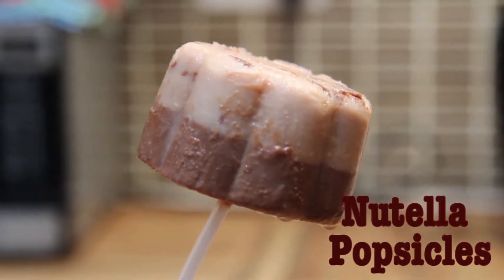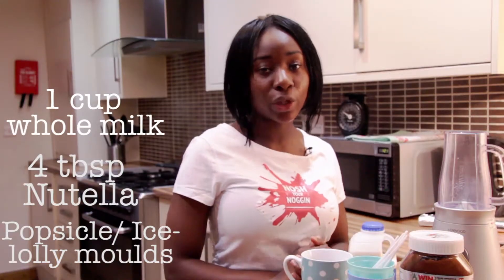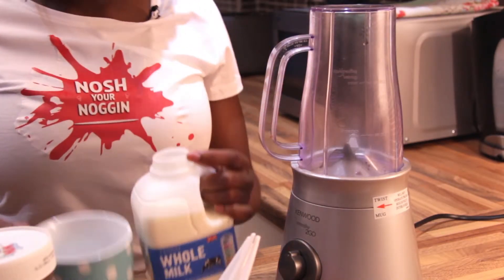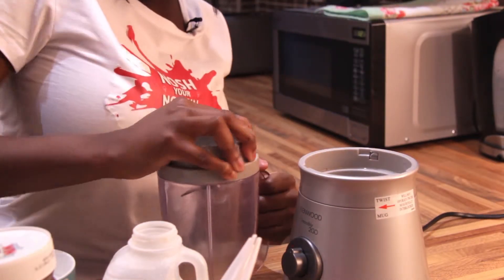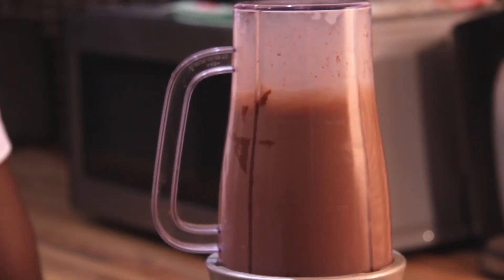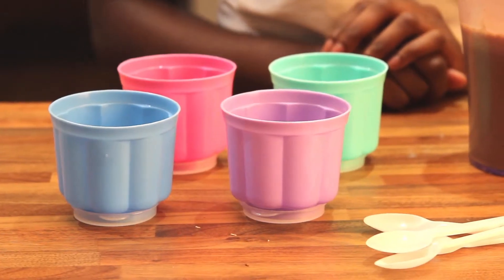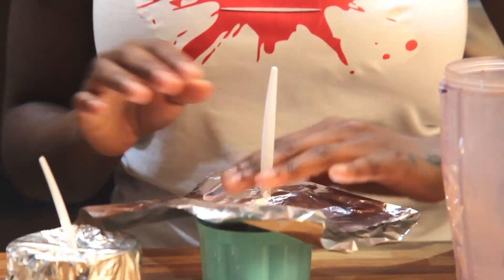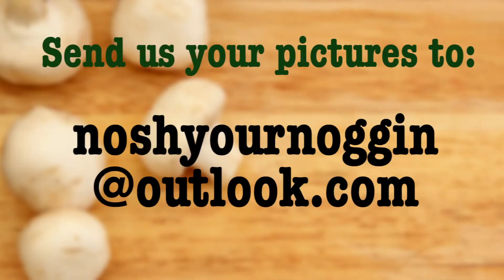How To Make: Nutella Popsicles!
Explore our YouTube channel for more yummy recipes with Nakiece!

NOSH YOUR NOGGIN!